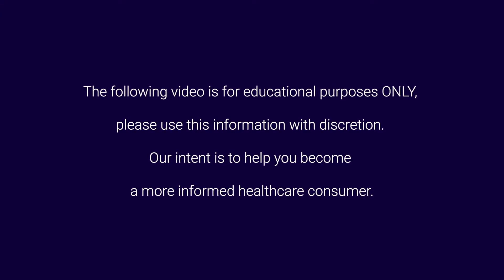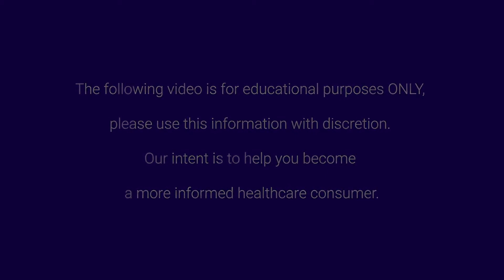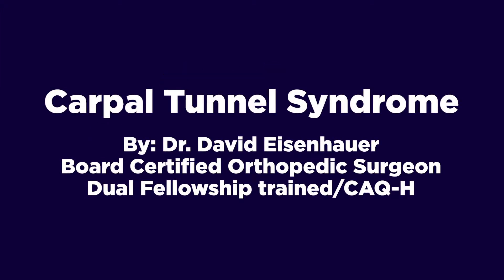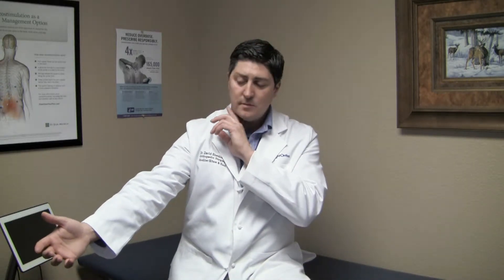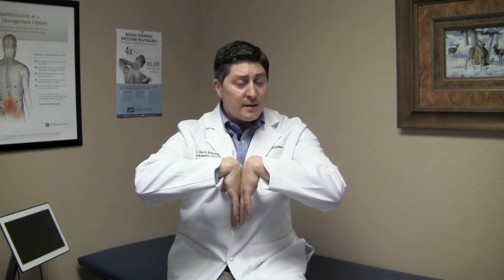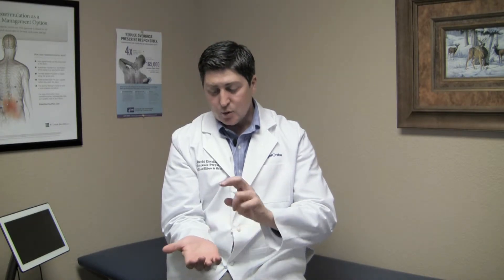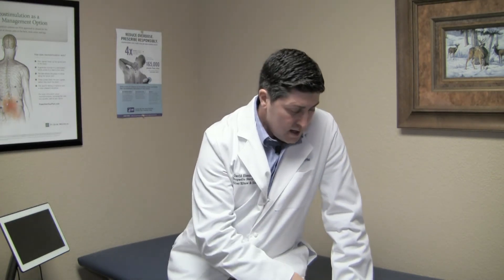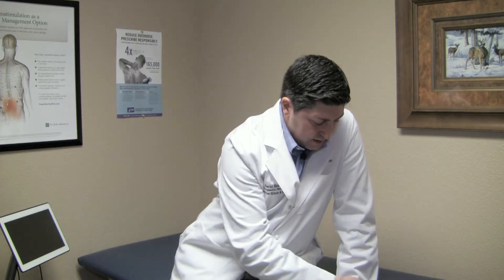Carpal Tunnel Syndrome EXPLAINED by a Board Certified and Fellowship Trained Orthopedic Hand Surgeon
Dr. David Eisenhauer, Board Certified and Dual Fellowship trained Orthopedic Surgeon specializing in surgery of the Upper Extremity, explains what Carpal Tunnel Syndrome is; how to diagnosis it using some of the same exams/tests that he uses in the office, and how to self treat this common condition at home.  He also discusses when it may be time to see a specialist and if/when surgery might be indicated.

This edited video is part of the the Ortho University (OrthoU) video series, covering the "most commons" in Orthopedic Surgery and Sports Medicine, by the sub-specialists themselves, Board Certified and Fellowship trained Orthopedic Surgeons.  Please see our other topics at MoonlightOrtho and OrthoU.

The videos in the OrthoU series end prematurely on YouTube, in order to redirect patients to our an Orthopedic-specific Telehealth "hub" where patients can register for a FREE patient account and gain access to all of the great features only found within, including the full-length version of this video and treatment recommendations.

Via MoonlightOrtho we can also offer our patients an online visit with a Board Certified and Fellowship trained Orthopedic Surgeon, or Sports Medicine Physician, for any additional questions/concerns, and treatment recommendations (including: imaging/lab orders, a referral for Physical Therapy/another sub-specialist, or a prescription for a medication).

Additionally, MoonlightOrtho has partnered with other direct-to-consumer Orthopedic-focused companies and is able to offer the lowest priced imaging options (X-ray and MRI) via our partner FastXray; splinting and bracing options via our parter BoneBrace.com; and cash-pay surgical options via our partner CarpalTunnelConcierge.com.

If you’re reading this as a patient you are obviously an informed consumer and realize that every initial doctors visit does not need to consist of taking time out of your busy schedule to jump through the hoops required at most offices, when you may have already done some of your own research and just need a physician to confirm the diagnosis and offer treatment options. At MoonlightOrtho and CarpalTunnelConcierge, WE UNDERSTAND THIS!  Our mission is to offer a convenient and reasonably priced service to the busy family or individual, who just needs some peace of mind and guidance.

With rising healthcare costs, and the increase in high-deductible insurance plans, as well as the ever-busy and hectic lifestyles that most patients are choosing to live these days, CarpalTunnelConcierge, MoonlightOrtho & OrthoU may be able offer you some simple solutions to some common orthopedic problems, while providing you with a reasonable and transparent fee schedule if continued care is needed; all while working around YOUR time constraints.

We believe in honesty, integrity, and transparency; while putting healthcare choices back in the hands of our patients, which is something that our industry is beginning to lose sight of.

Sincerely,
David E. Eisenhauer, D.O.